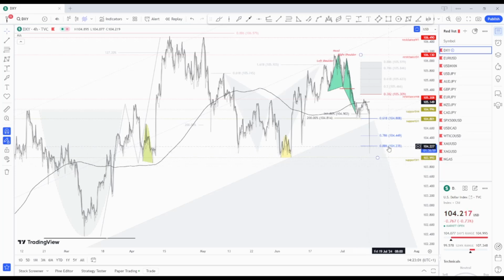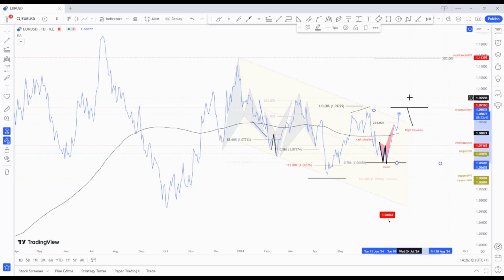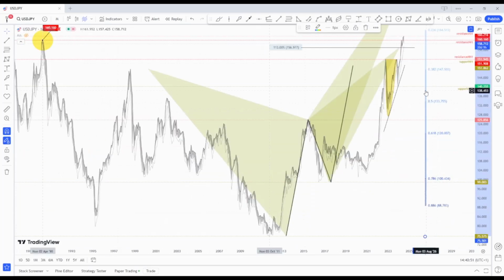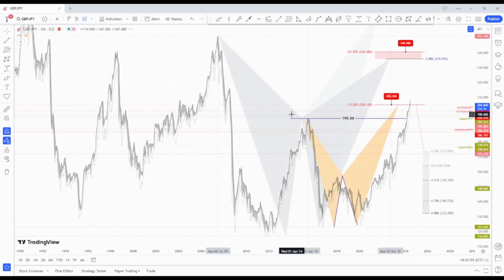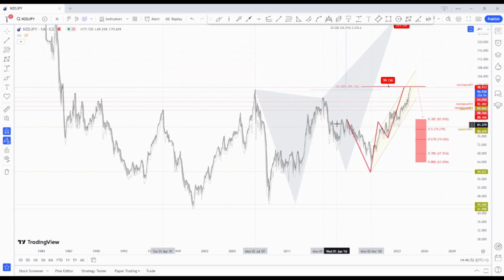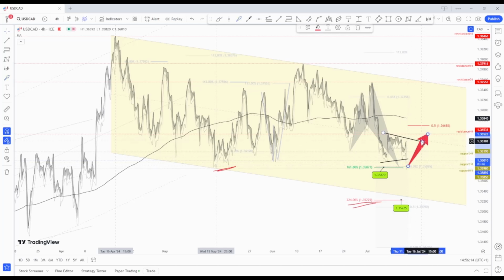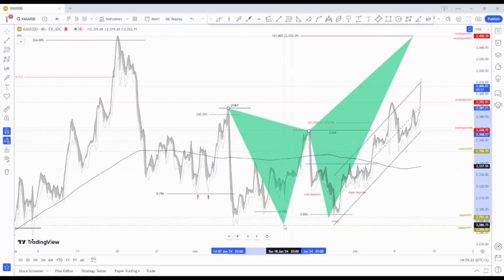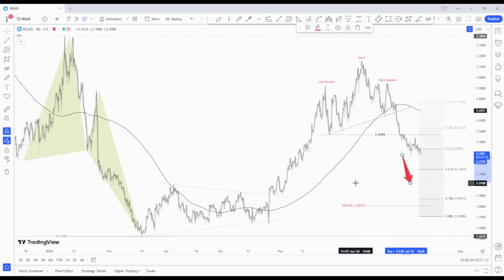The Day Trader: Brace Yourself for the Week's Market Surprises! Forex Gold N-Gas Oil SPX500